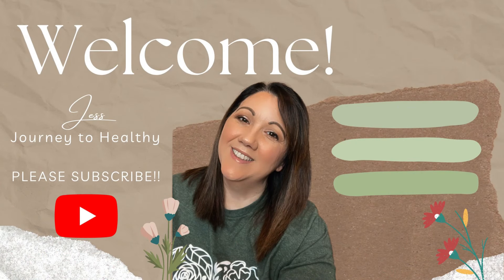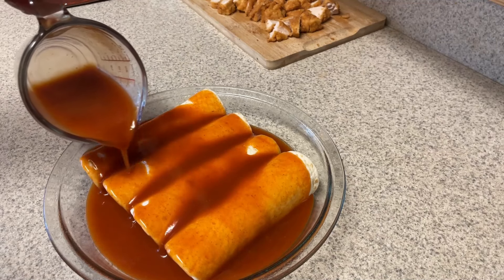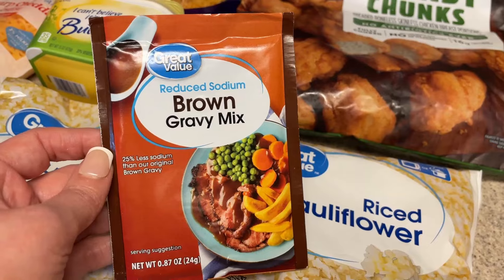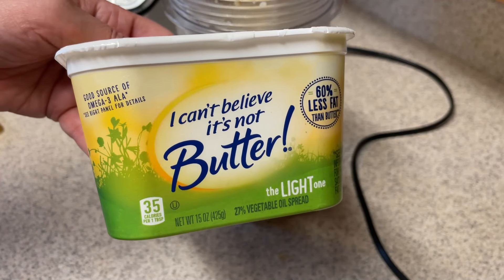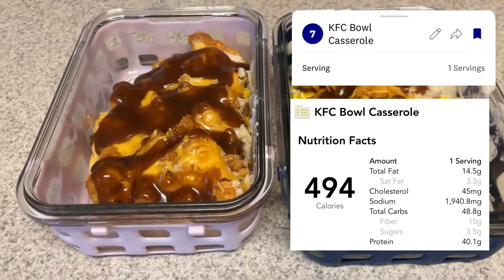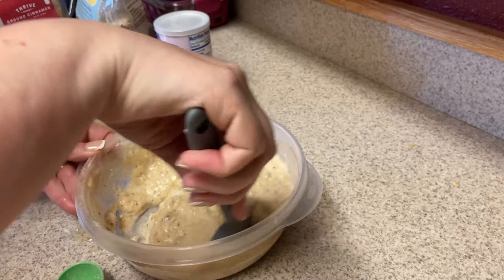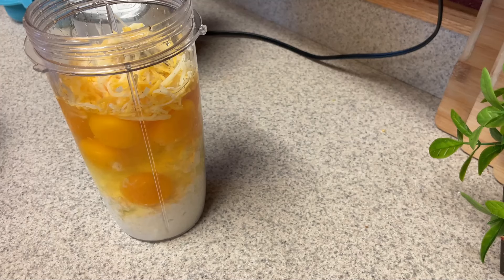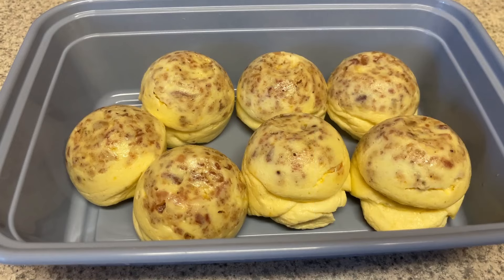Easy Meal Prep Ideas for Weight Loss |Starbucks Egg Bites, KFC Bowl Casserole, Enchiritos |WW Points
Hi guys!  In today’s video, I am sharing my weekly meal prep for this week.  I made a batch of copycat Starbucks Egg Bites, a new spin on KFC bowls in a casserole form with cauliflower mashed potatoes and Enchiritos.

I’m excited to hear about your own journey, whether you’re taking the first steps or you’ve been on the path to better health for a while. Please drop your comments below and share your experiences, questions or any stories you’d like to tell.

Some videos may contain products that were sent to me to test, but I will always give my own honest opinions. This adds no extra expense to you when you make a purchase. I appreciate your support of
this channel!